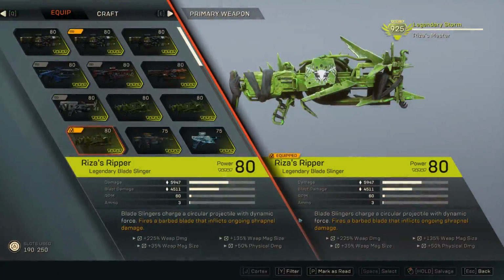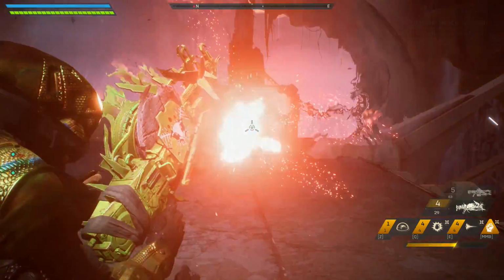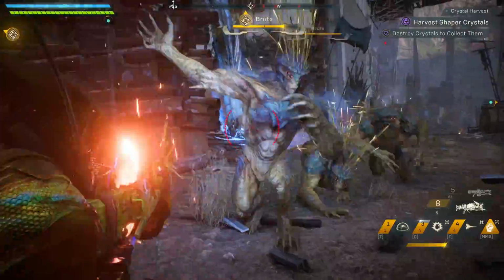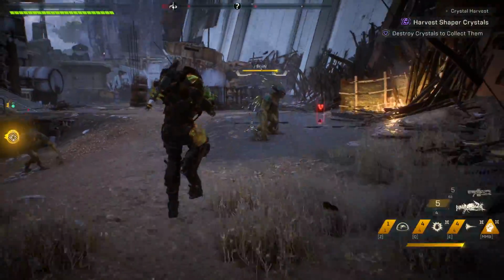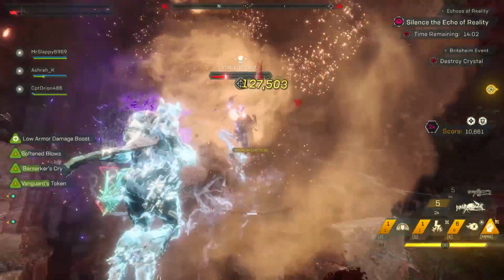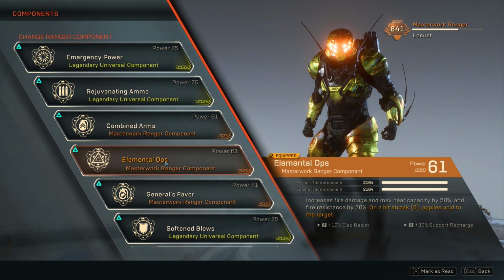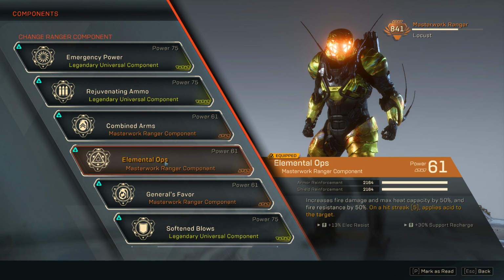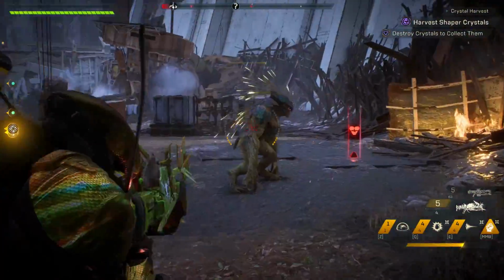Riza's Ripper *NEW* Cataclysm Weapon Review | Anthem's Deadliest New Weapon?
In this Anthem Cataclysm weapon review, we take a deep dive into Riza's Ripper. Riza's Ripper is by far one of my favorite weapons to come from the Cataclysm this week! It has incredible damage output with a killer design!

Special thanks to the Your Anthem Patrons and Channel Members! We are forever humbled and grateful by your incredibly generous donations!

PATRONS & MEMBERS:
FREELANCER: DUKE KEMPPY, CHAOSOVERLORD
LANCER: NEVASOUL
CYPHERS: GRANT L BERGER, ROBBY, MATTHIAS, THE REV, XERPO, SIRFOX, TOM ROVERS,
SENTINELS: BINARYNUMB, CUSTODIES, RICK JANSSEN, TJAHZI, EMADDEN15
CITIZEN: JOSHUA GAXIOLA, FIRENOVA, ONE MINUTE HISTORY, STEVEN STORMBLESSED
FIVE MONTH MEMBERS: TRIBES ROBINSAGE, DENNIS DENGOD
FOUR MONTH MEMBERS: DARCY MARTELL, JONNY DELIGHT
THREE MONTH MEMBERS: CLIVE COUSLEY
ONE MONTH MEMBERS: BERNARDO C.